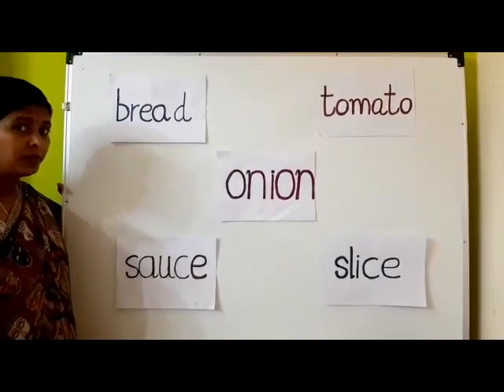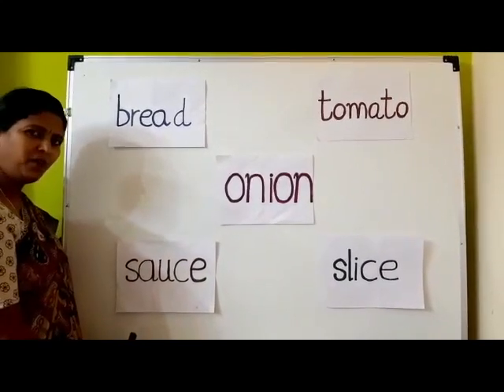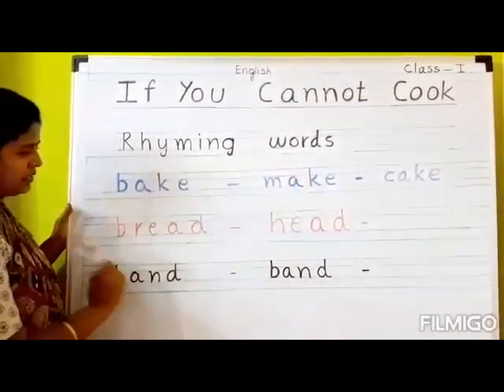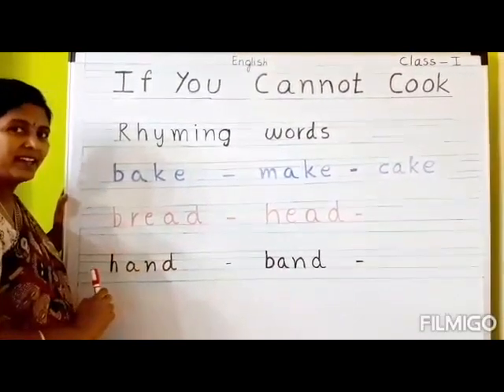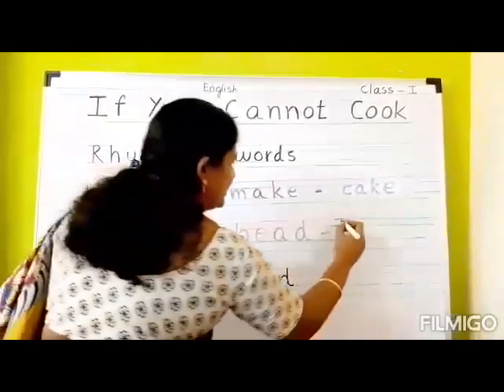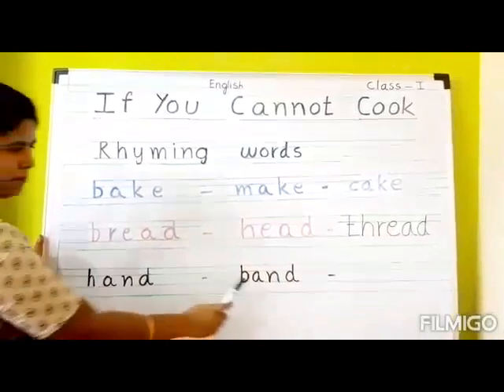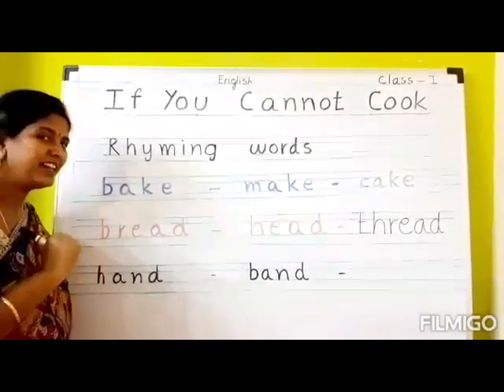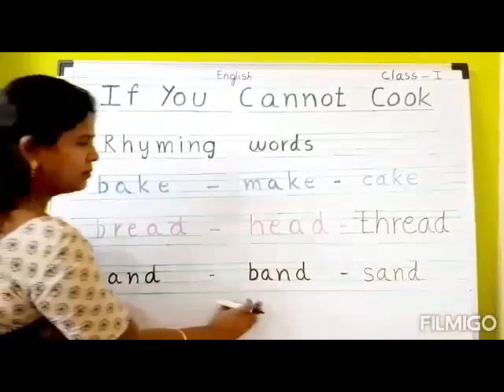STD - I - ENGLISH-LS.6. IF YOU CANNOT COOK (POEM)- PART- 2